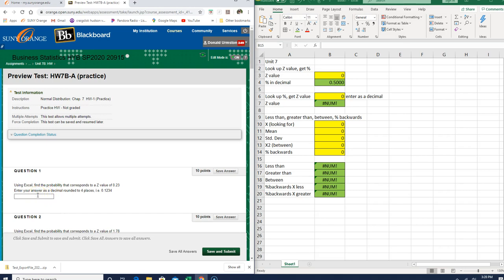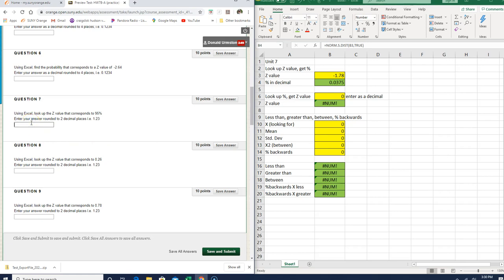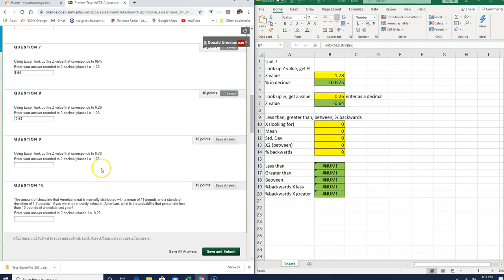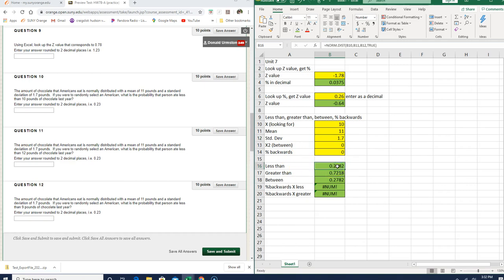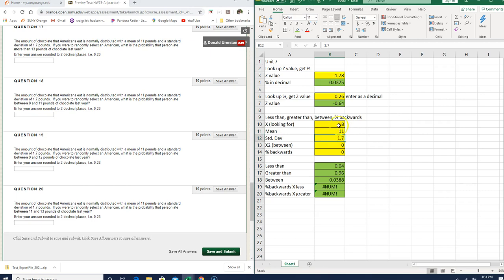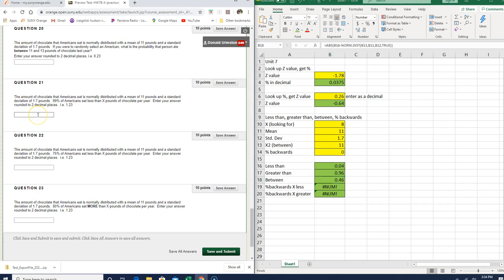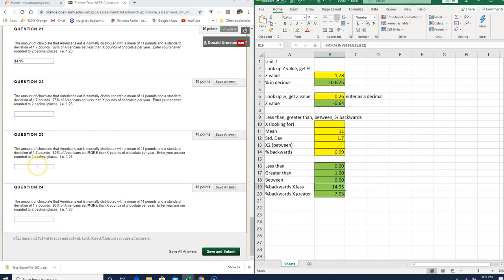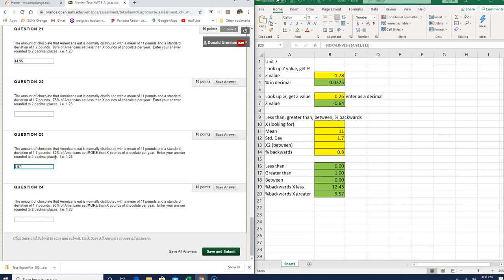Unit7HWhelp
Answers to select HW problems Unit 7